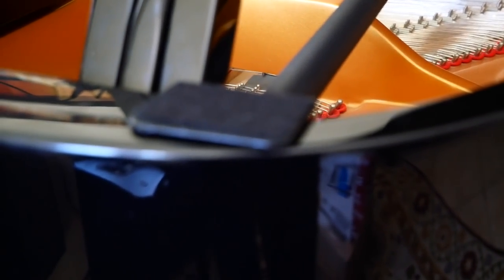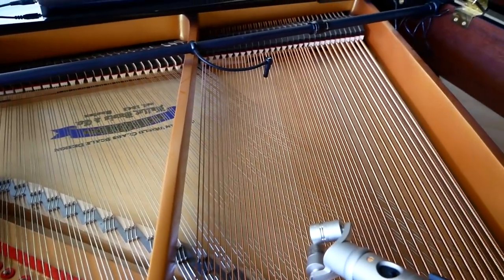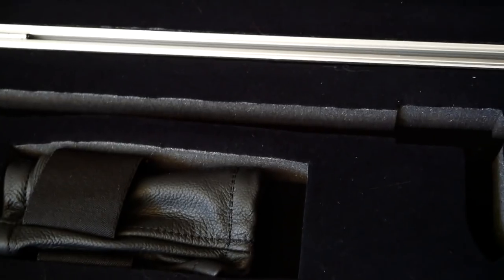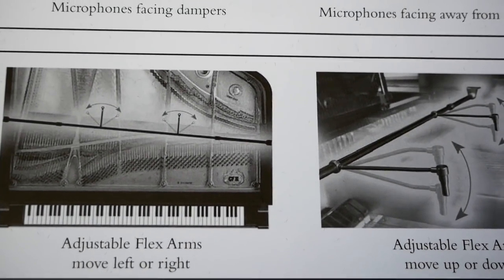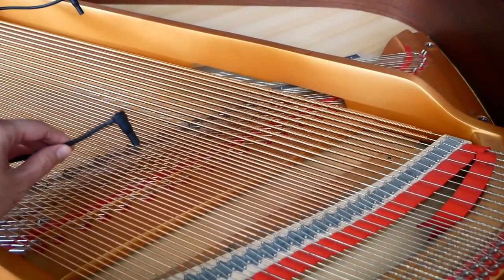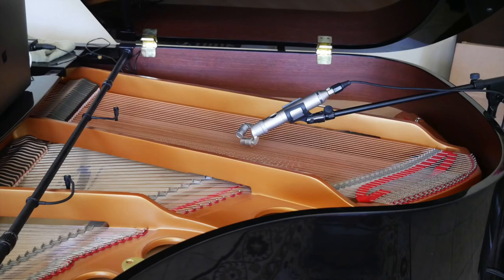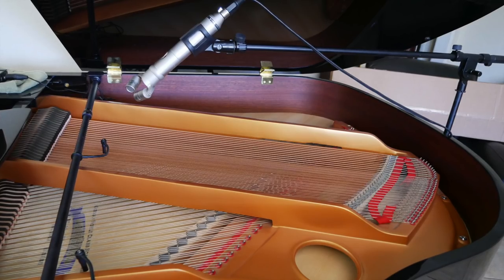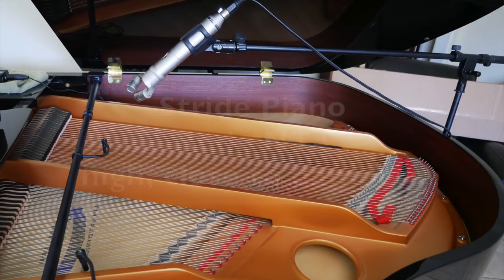My New Favorite Thing! Earthworks PM40 Piano Mic Review And Test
A comprehensive review of the Earthworks PM40 piano microphone and a thorough test against my Rode NT4, with 4 styles of piano playing, and even a "lid closed" recording!

Thanks!